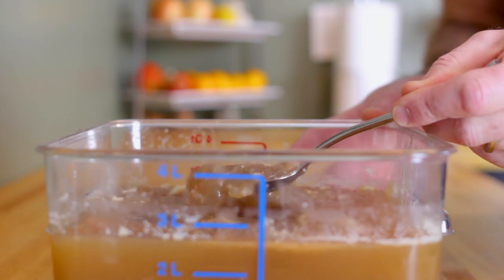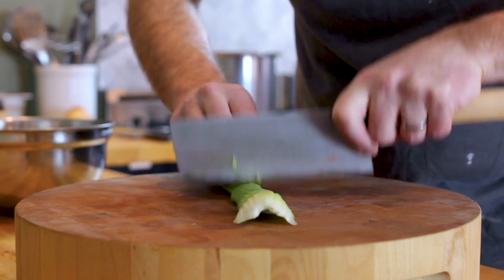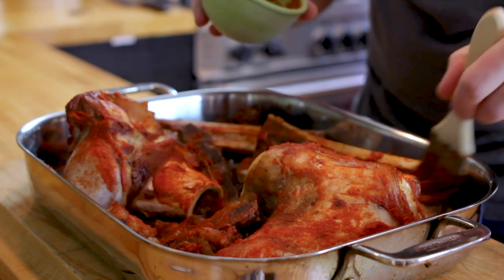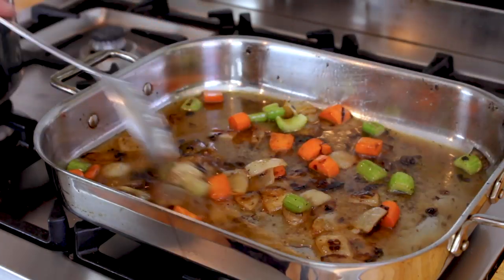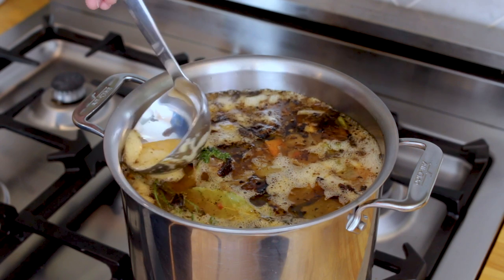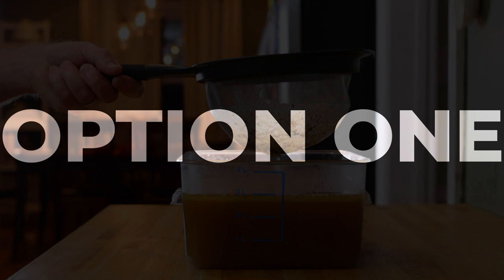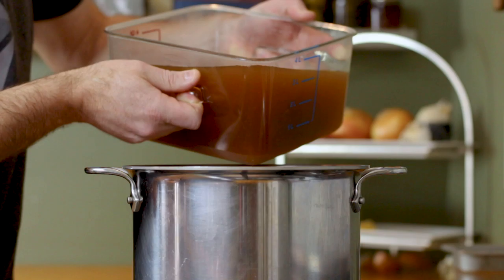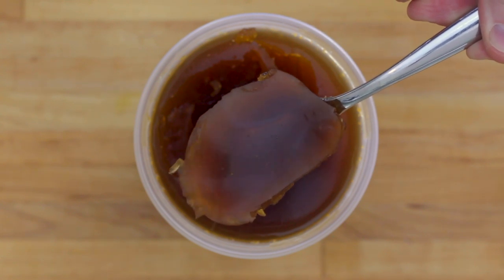HOW TO MAKE VEAL STOCK AT HOME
Do you want to know how to make veal stock at home? Stock making is a fundamental skill that any home cook should possess. A stock's rich and complex flavor makes it the perfect candidate as a base for numerous soups and sauces in all types of cuisine. This video will walk you through the step-by-step process on how to make brown veal stock.

Homemade stock is leaps and bounds more flavorful than any pre-packaged option. The cooking process is simple and straightforward, but it does require time and patience. My recipe on how to make veal stock calls for a shorter cook time than most other recipes so overnight cooking isn't necessary.

I've included two options in this recipe (1) a brown veal stock and (2) a veal stock reduction so make sure you watch the entire video.

BROWN VEAL STOCK
(makes about 3 quarts of stock or 1 quart of reduction)

Veal bones (beef or chicken will work too) - 5 lbs.
Yellow Onion - 5 oz.
Carrots - 2.5 oz.
Celery - 2.5 oz.
Tomato Paste - about 3 oz. or as needed
Fresh Thyme - 6-7 sprigs
Parsley Stems - 4-5 ea.
Bay Leaves - 2 ea.
Black Peppercorns - 8 ea.
Water - enough to cover the bones by 1 inch